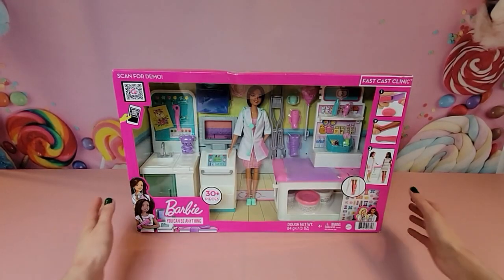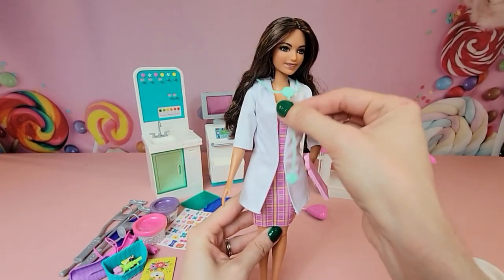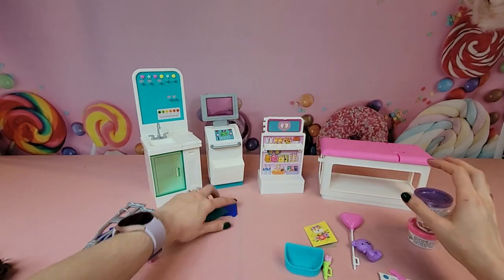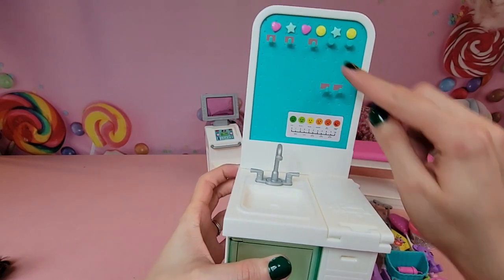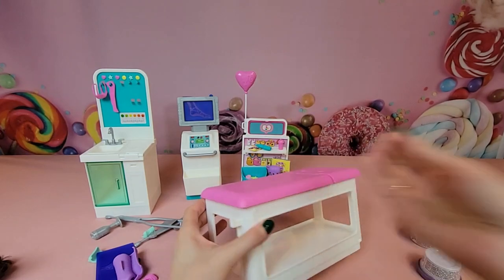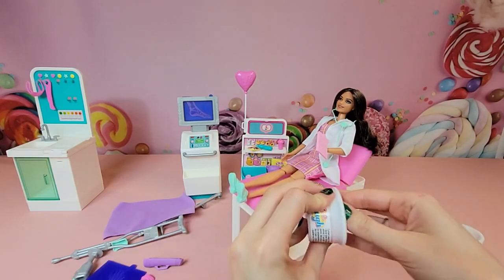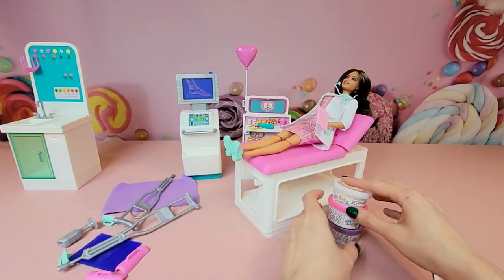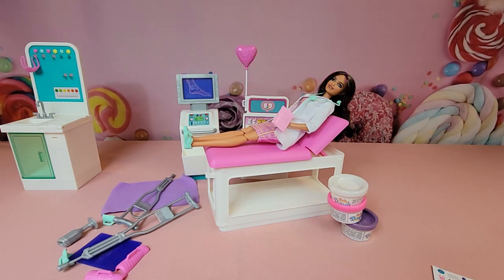Barbie Fast Cast Clinic Unboxing! | Barbie Toy Unboxing for Kids!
Today we're unboxing the Barbie Fast Cast Clinic!